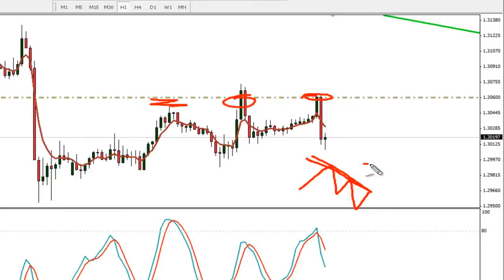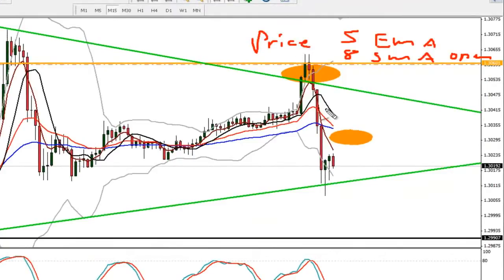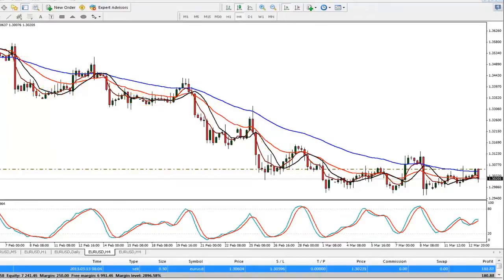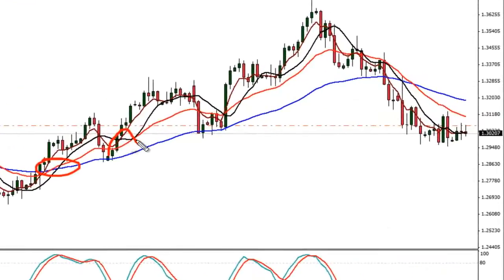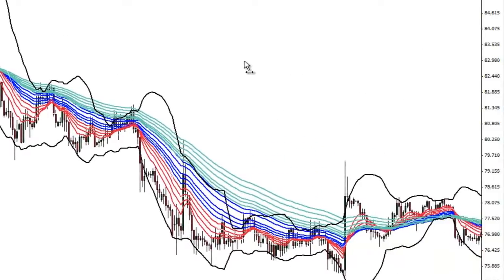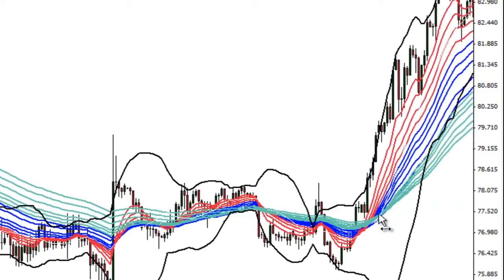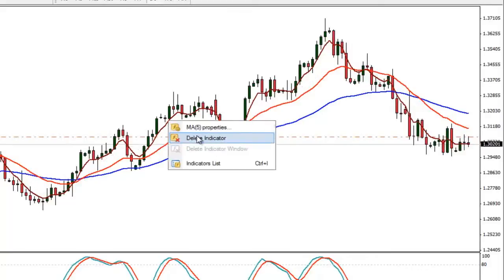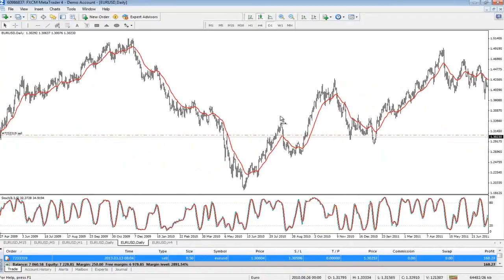David Pegler Forex Price Action Lesson 7 - Moving Averages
David had this video up at some point in the past.  The audio had very loud sound effects which made it difficult to listen to.  I've fixed the levels.